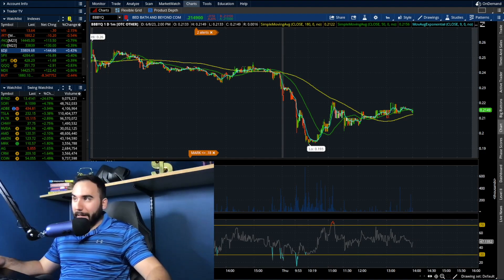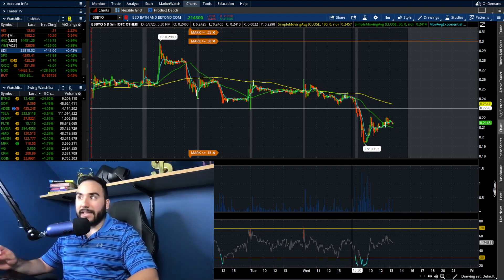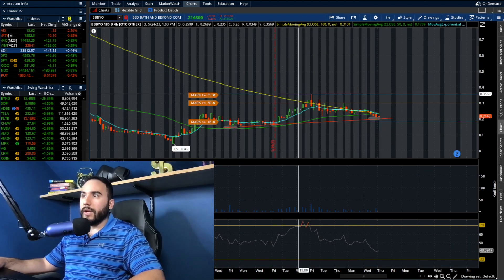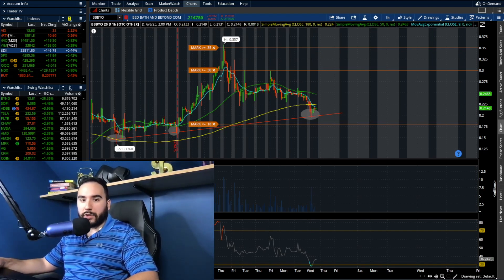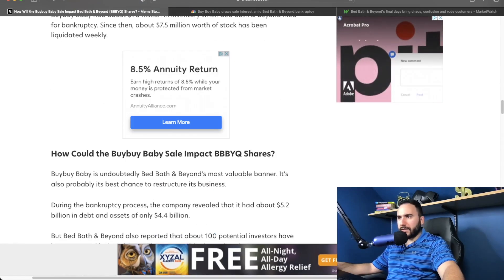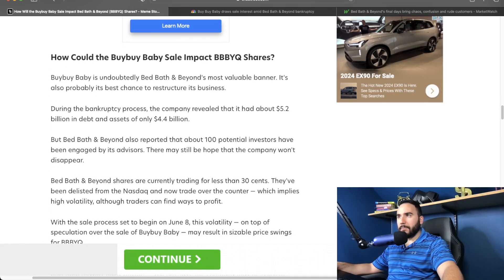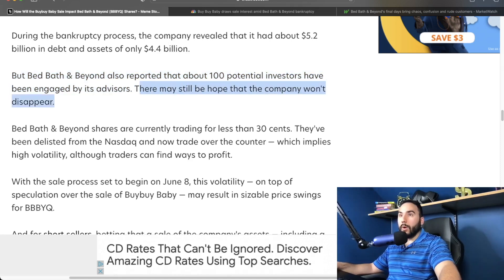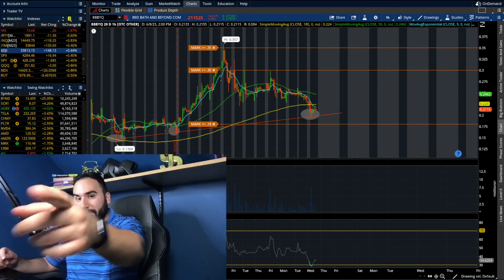BBBY STOCK ABOUT TO GET BOUGHT OUT!?